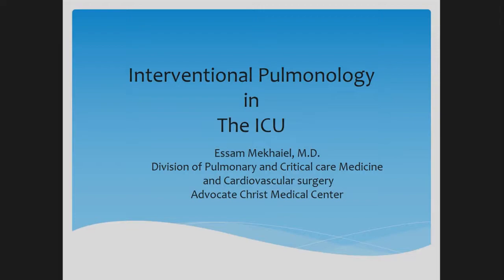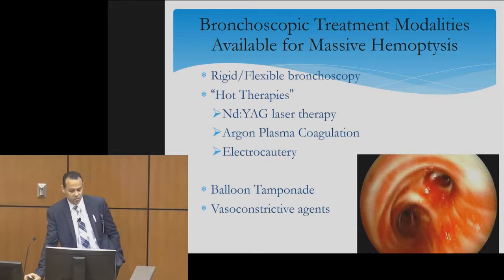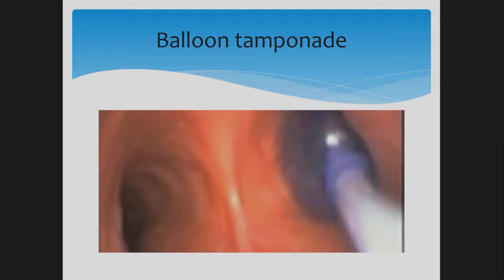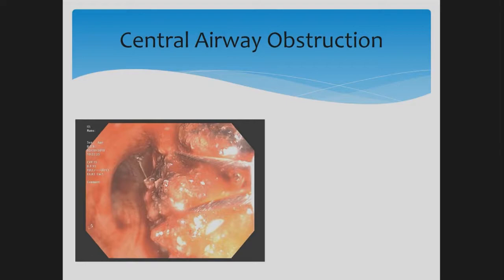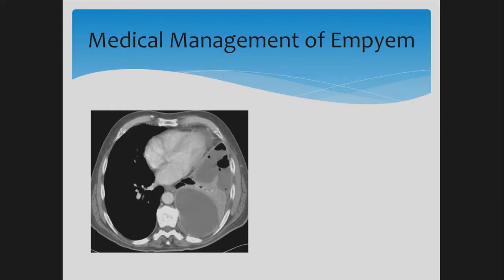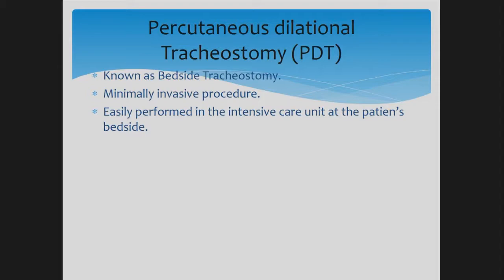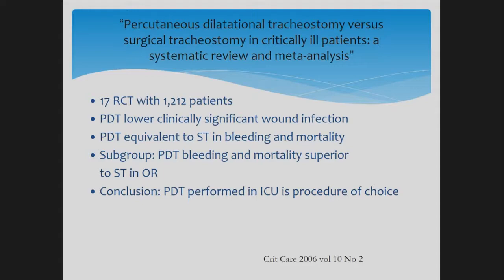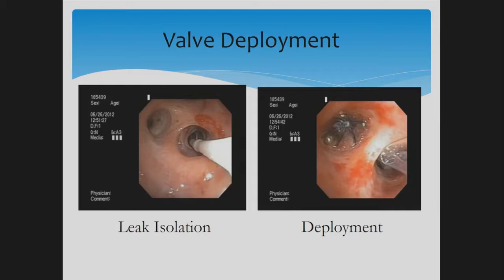9 24 19 ICU Lecture Essam Mekhaiel